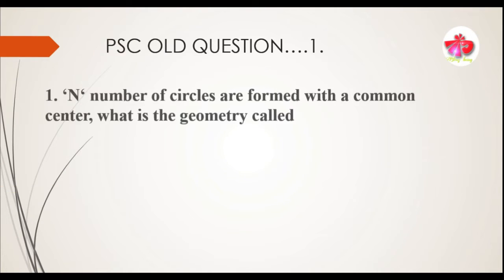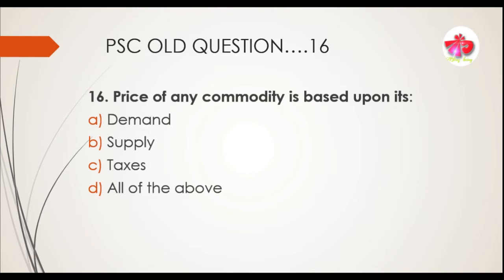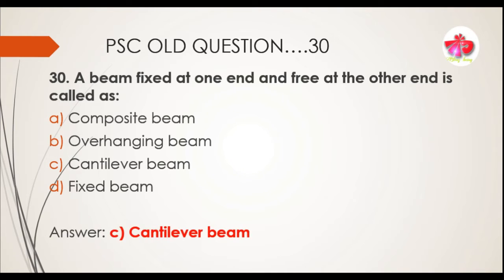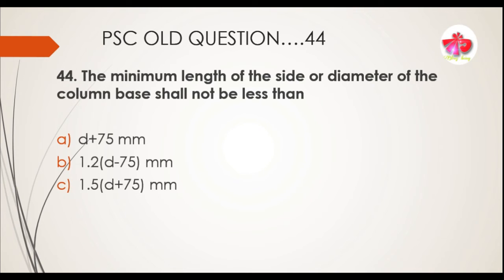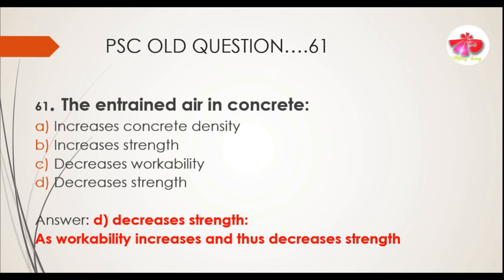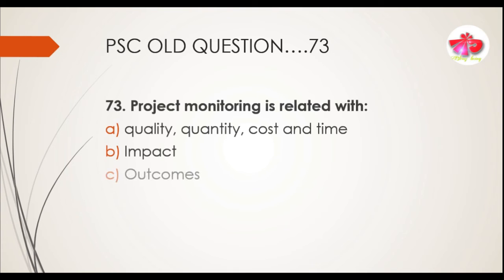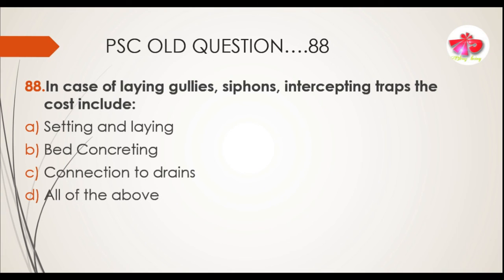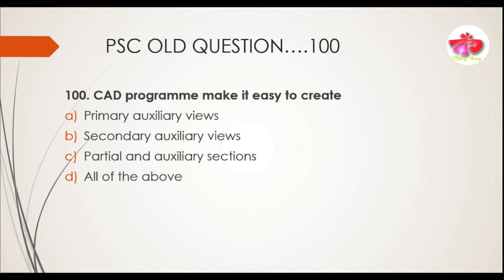100 MCQ Civil Engineering#PSC old question solutions#Objective questions Previously Asked in Nepal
This video contains the most important 100 MCQs that were previously asked in the PSC level examinations and and important for all competitive examinations in Civil Engineering. it also contains the explanations of the solution of most and frequently asked objective questions in Loksewa. These questions are asked in local level , in level 6. These questions have chances to appear in coming competitive exams as well
Useful for all Civil Engineer in Nepal as well as all over the world.